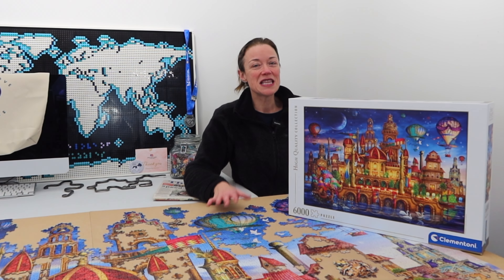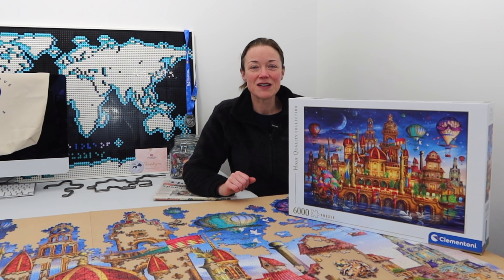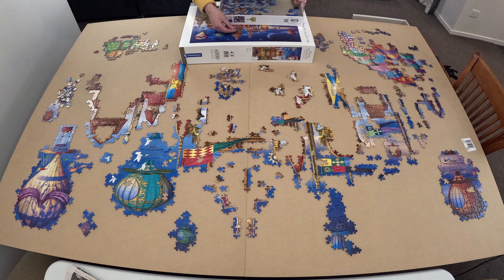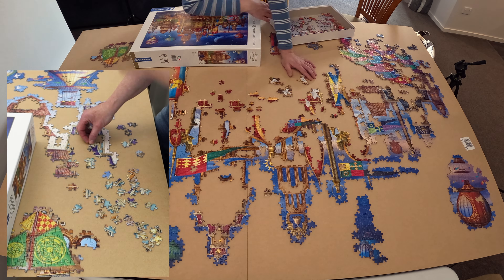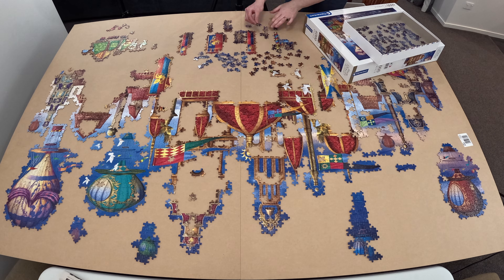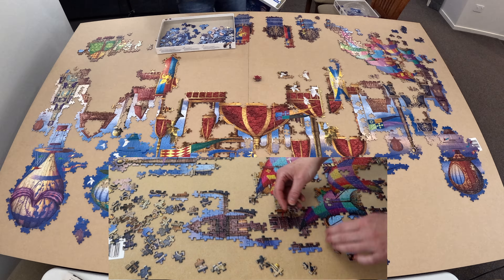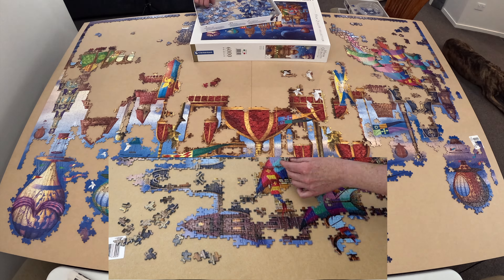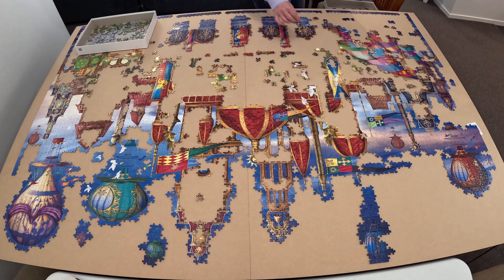Loving this 6,000 Piece Jigsaw Puzzle - Clementoni's Downtown Part 2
I'm Donnalouise - a puzzled puzzler puzzling puzzles who loves building large count jigsaw puzzles - most of the times anyways. In this video I continue working on the most amazing 6,000 piece jigsaw puzzle - Downtown from Clementoni by artist Ciro Marchetti. This is now a total of 26 hours of work. Enjoy!!

Brand: Clementoni
Series: N/A
Title: Downtown
Artist: Ciro Marchetti
Pieces: 6,000